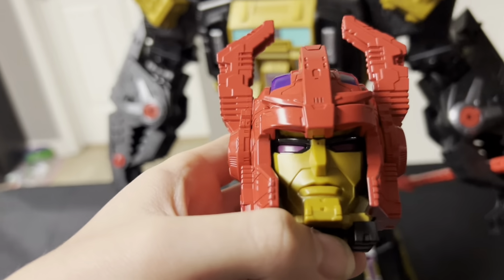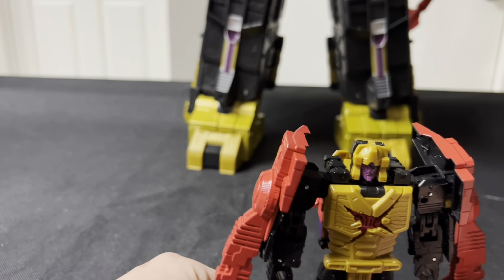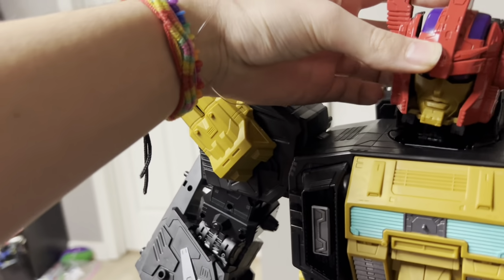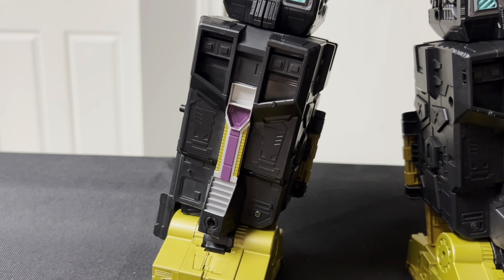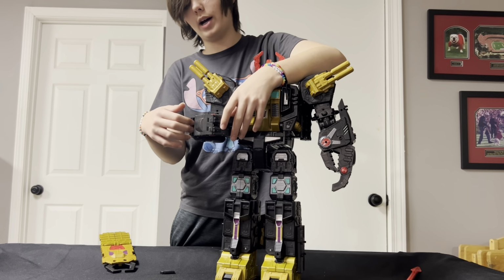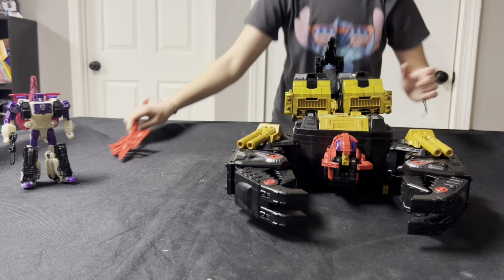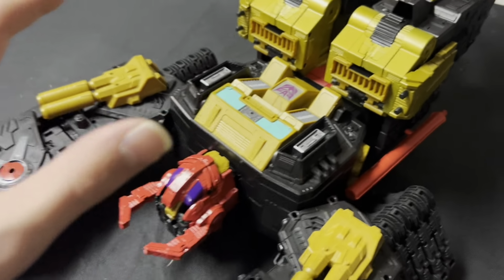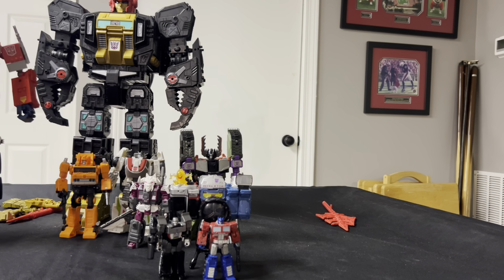Black Zarak review (FIXED)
In the original video, there was an error that I made while making it so this is a fixed version, hope you enjoy